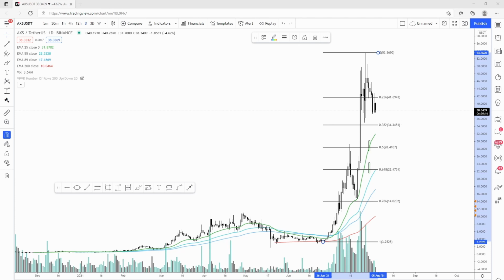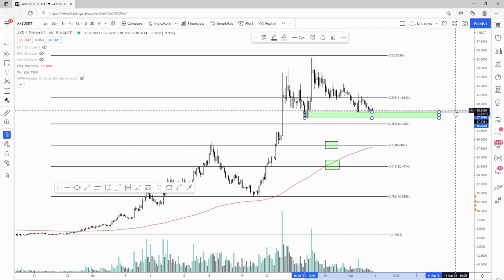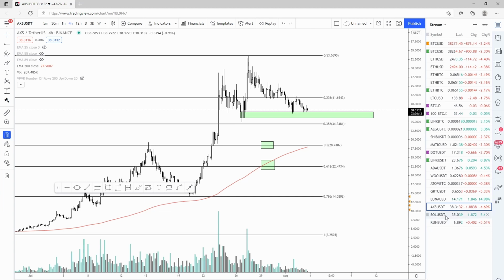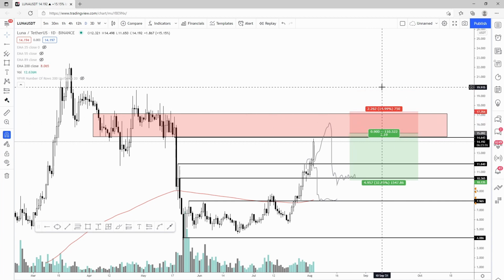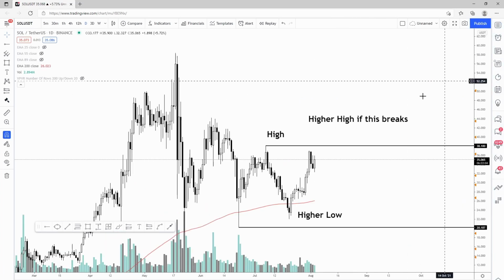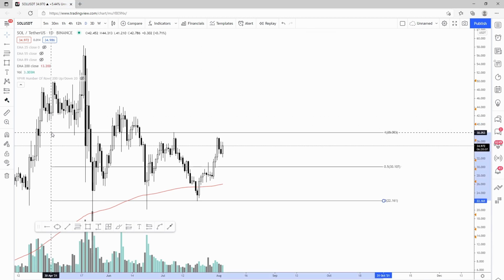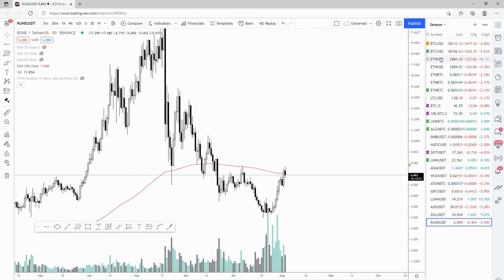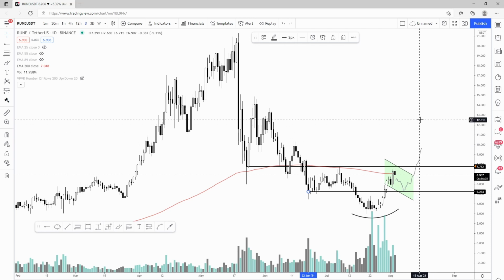Crypto Market Review: 4 Trades You Can Take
Timecodes
0:00 Intro
0:20 AXS/USDT Technical Analysis
4:19 LUNA/Technical Analysis
8:23 SOL/Technical Analysis
12:20 RUNE/Technical Analysis